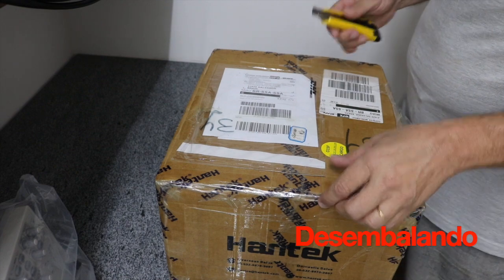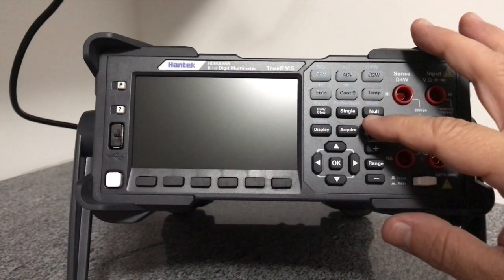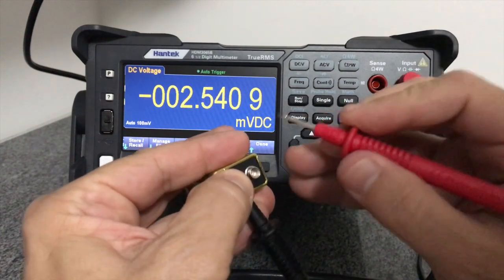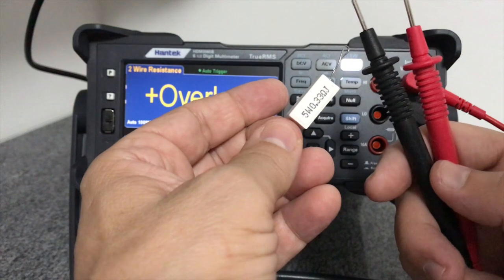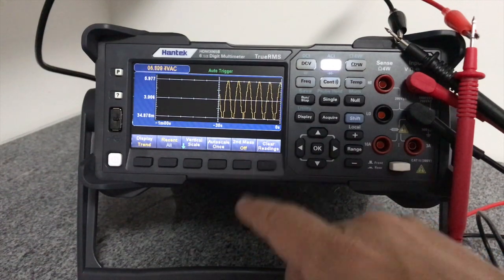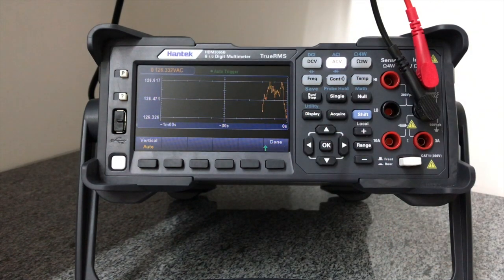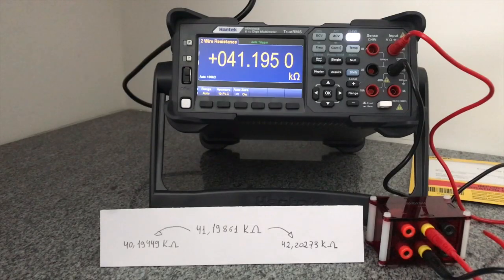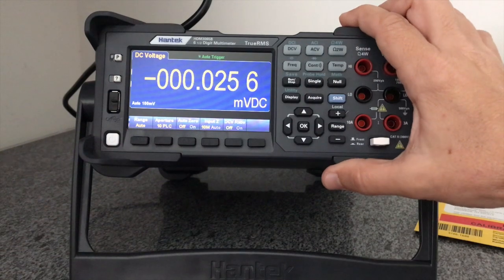Hantek HDM3065: Unboxing / Review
Este video possui legendas em português e inglês.
(This video has portuguese and english subtitles)

Desembalagem e teste do multímetro digital de mesa Hantek HDM3065B.
(Unboxing and Review of Hantek HDM3065 bench top digital multimeter)

Partes do Vídeo: (Video Sections)
00:00 Abertura/Trailer (Opening/Trailer)
00:33 Apresentação (Presentation)
02:56 Desembalando (Unboxing)
03:57 Painéis (Panels)
09:59 Inicializando (Boot)
11:14 Tensão Contínua (DC Voltage)
12:51 Tabela de Valores (Readings Table)
14:12 Continuidade (Continuity)
14:46 Resistência-2 fios (2 wires Resistance)
15:56 Resistência-4 fios (4 wires Resistance)
18:05 Tensão Alternada (AC Voltage)
19:07 Medição Dupla (Double Measure)
20:03 Frequência (Frequency)
20:56 Gráfico de Tendência (Trend Chart)
25:25 Histograma (Histogram)
26:31 Estatísticas (Statistics)
27:44 Capacitância (Capacitance)
30:15 Display de Barra (Bar Display)
31:45 Testes de Exatidão (Accuracy Tests)
37:14 Conclusão (Ending)

Link para a página do produto: (Product webpage link)